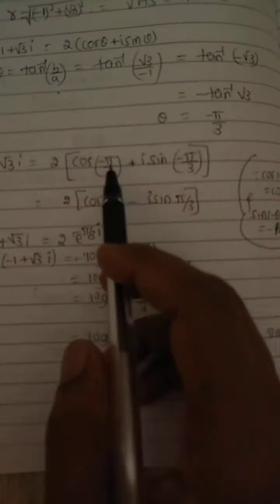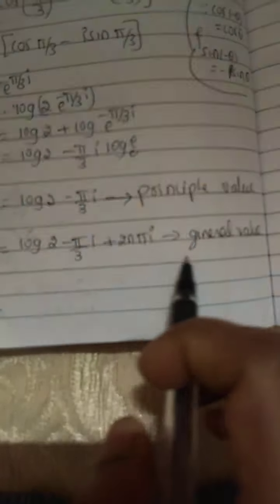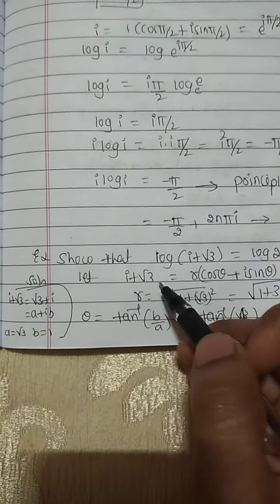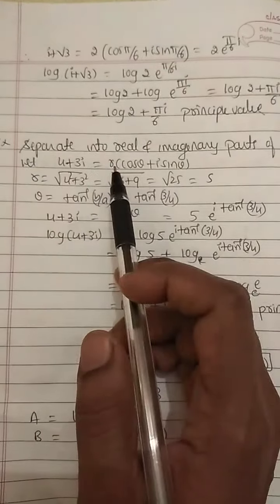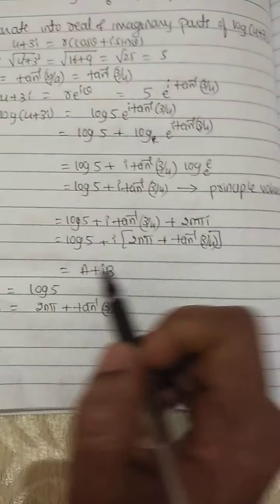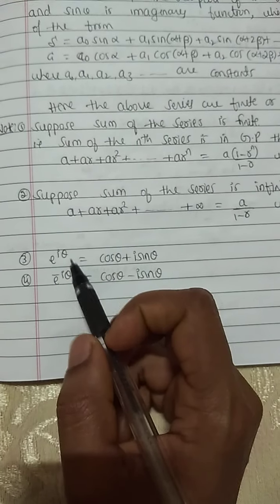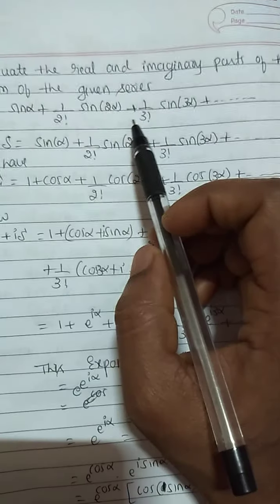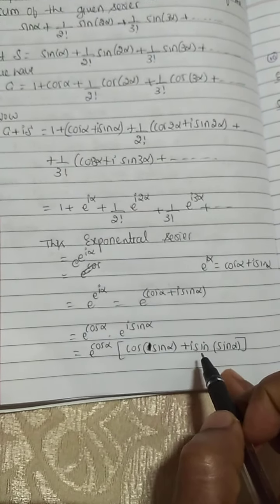6.1 Trigonometry lecture 10